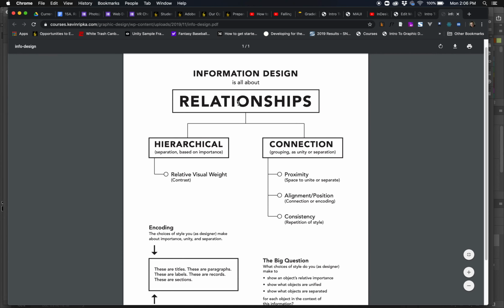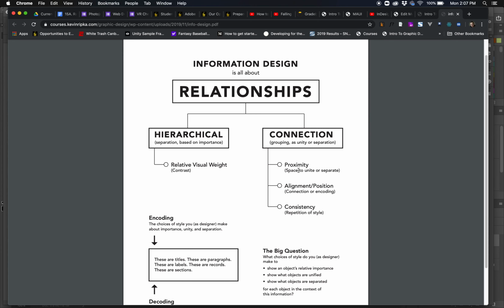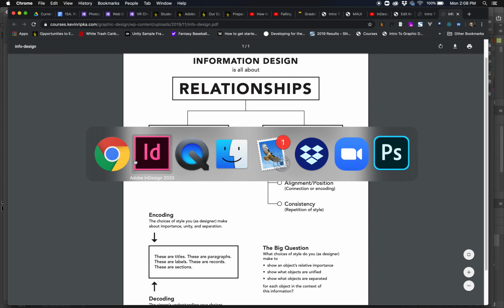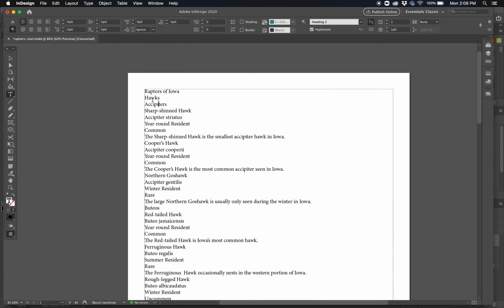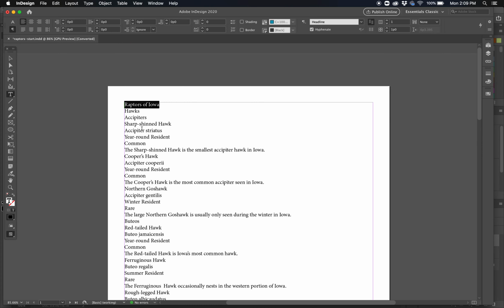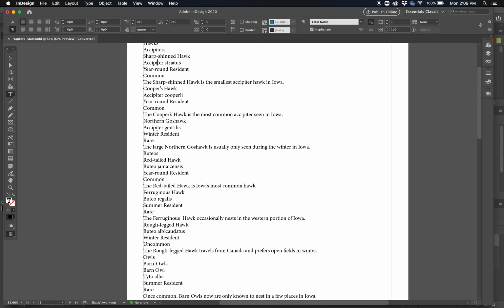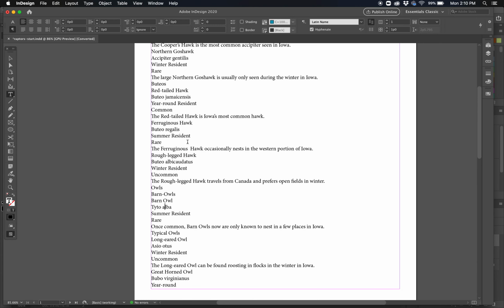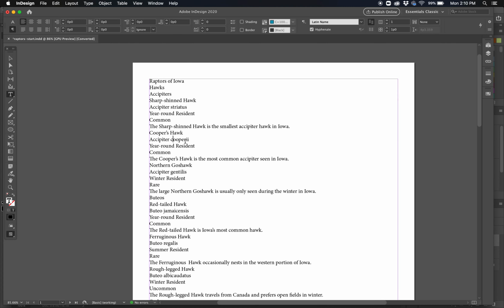2 Understanding the content